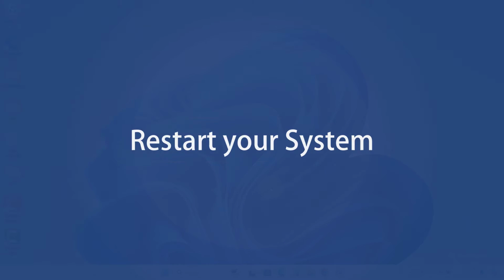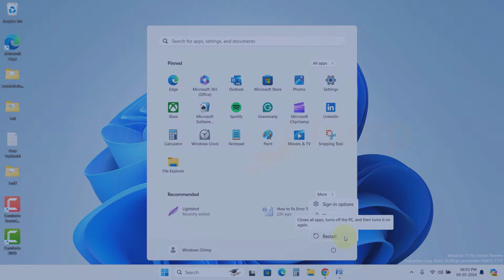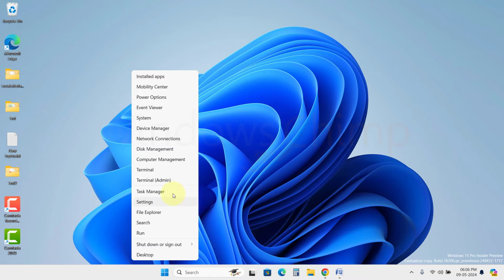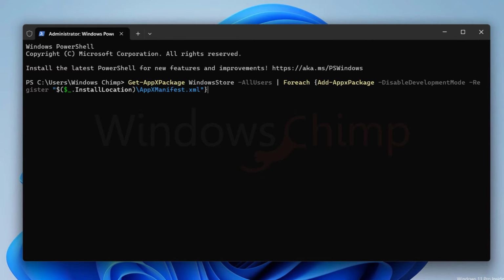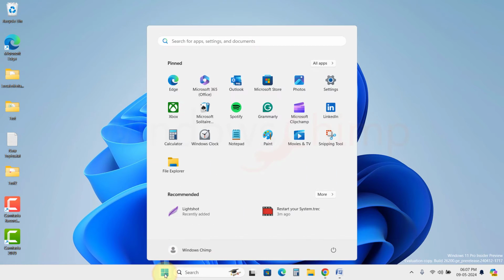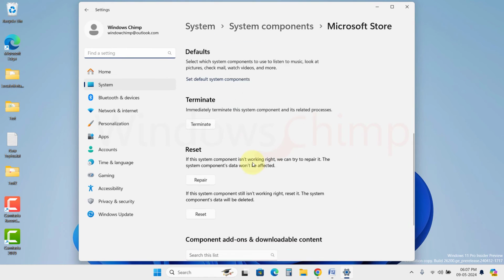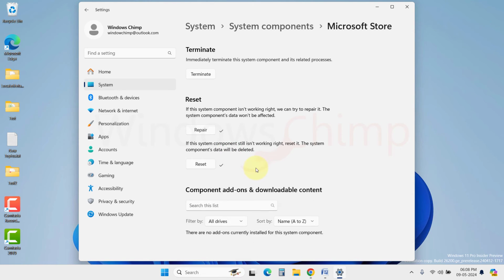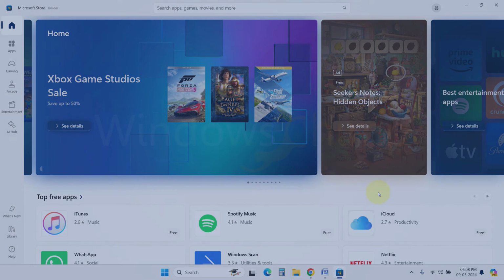How to Fix Microsoft Store Sorry about that Error in Windows 11?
How to fix Microsoft Store sorry about that error in Windows 11. Are you not able to open the Microsoft Store? When you click on the Microsoft Store icon, it is showing “Sorry about that, something went wrong, but we are making it right. Try refreshing or come back later.” In this video, you will see fixes for this error.

0:00 Intro
0:21 Restart your System
0:43 Reinstall the Microsoft Store Package
1:09 Reset Microsoft Store to Its Default Settings